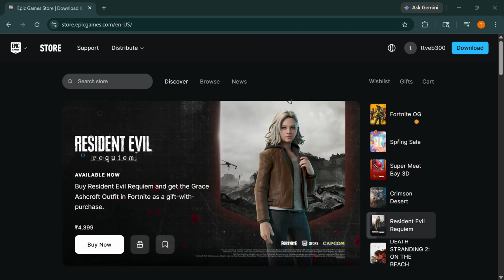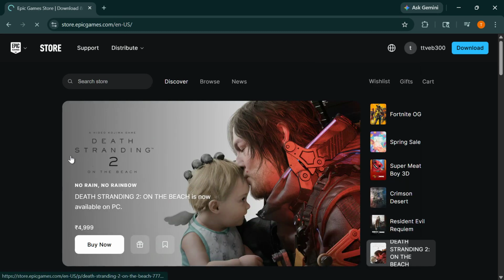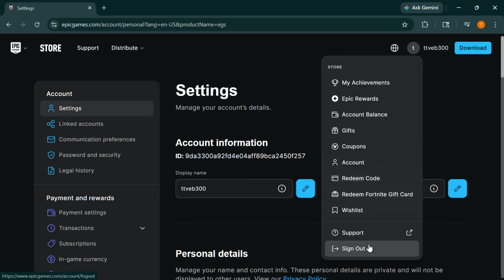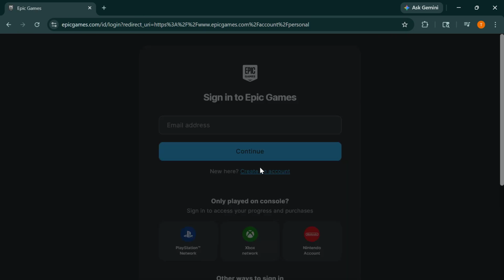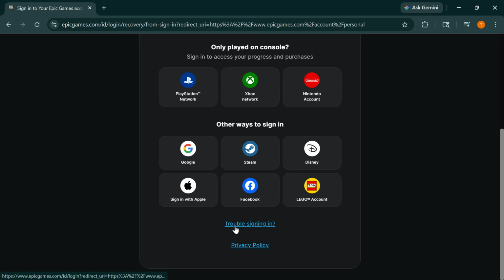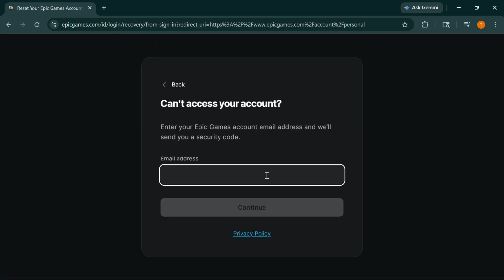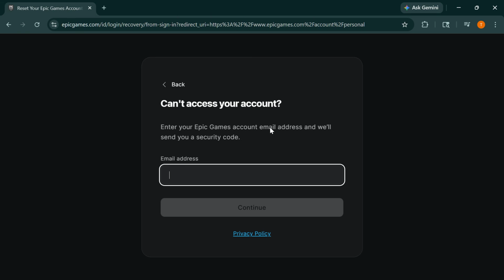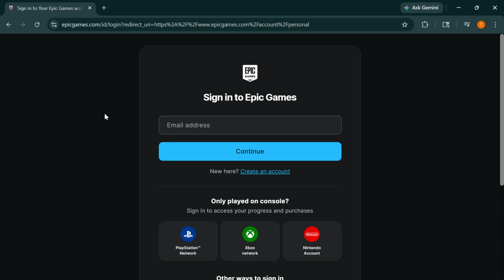Find Your Epic Games Email & Password (Step-By-Step Guide)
Learn how to find your Epic Games email if you’re already logged in, recover it using linked accounts, and reset your password safely in this quick step-by-step tutorial.

🕚Timestamps:
0:00 Intro
0:18 Find Your Email While Logged In
0:48 Recover Your Email With Linked Accounts
1:22 Reset Your Epic Games Password

✍️What You'll Learn In This Video:
• How To Recover An Epic Games Email Using Linked Accounts
• How To Reset Your Epic Games Password
• How To Check Your Inbox For The Password Reset Email
• How To Secure Your Epic Games Login For Future Access

💡Pro Tips:
• Check spam, junk, and promotions folders if the reset email does not arrive
• Use the exact linked account you originally used with Epic Games
• Make sure your recovery email is current and accessible